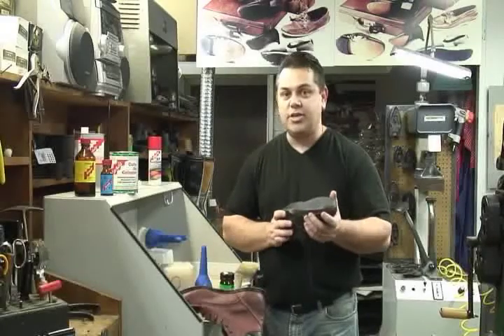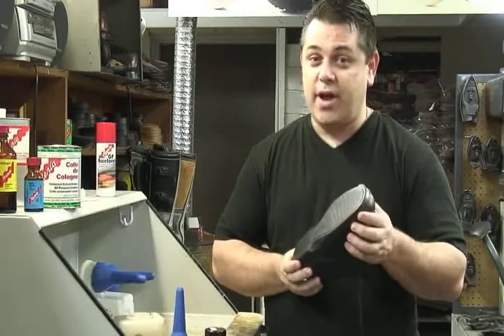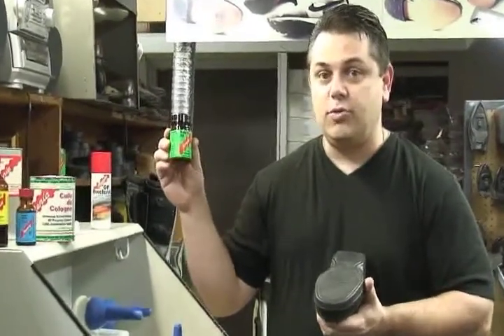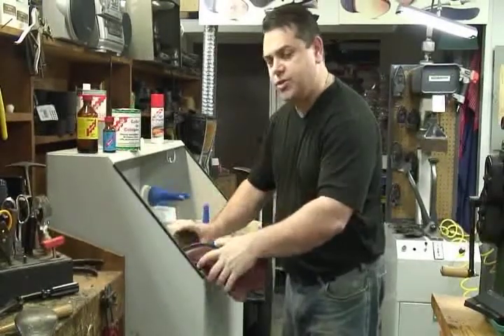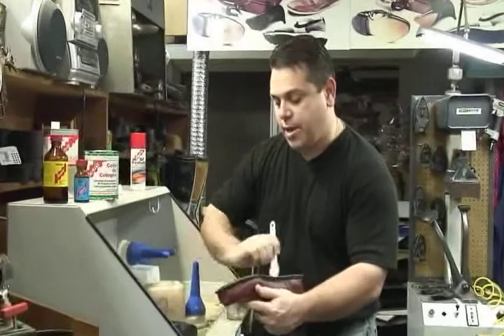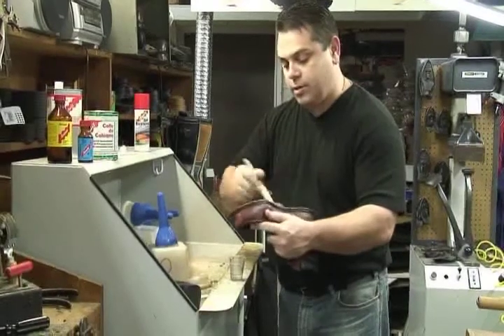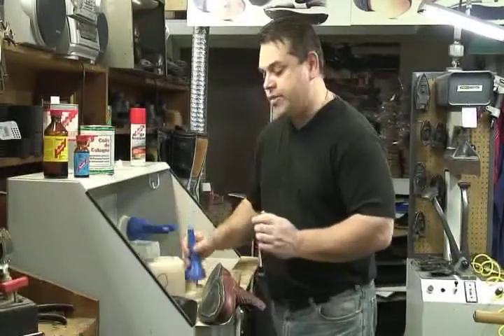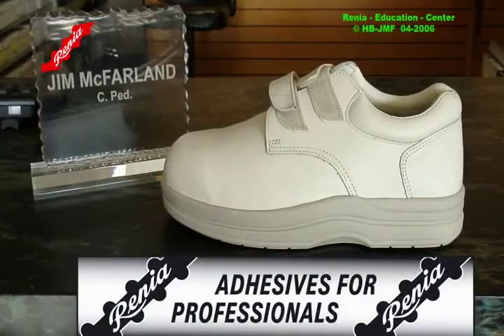Renia Primer for PU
Using Renia Primer to prepare polyurethane surfaces for gluing